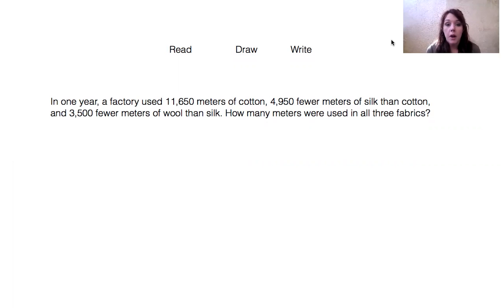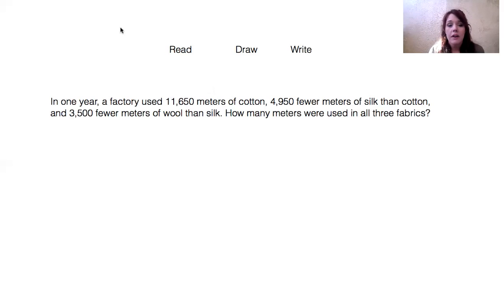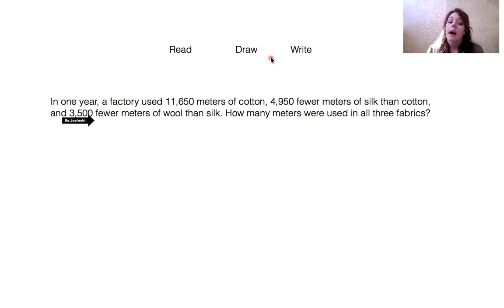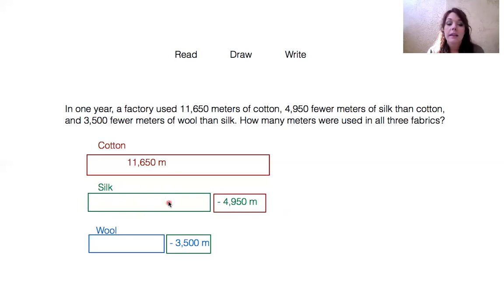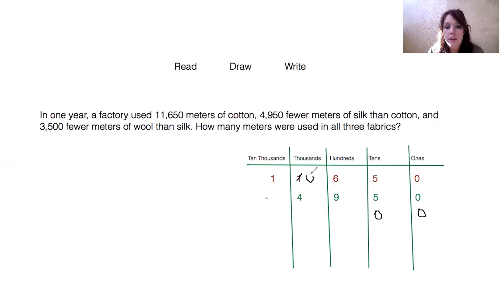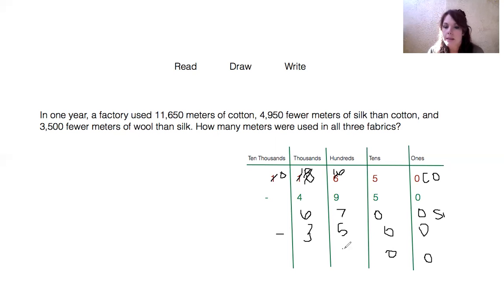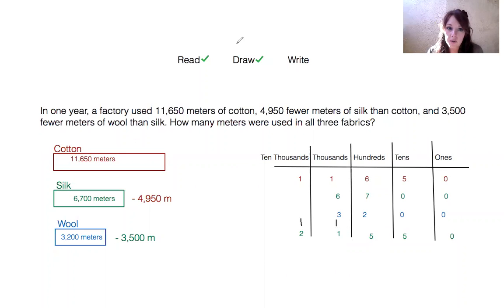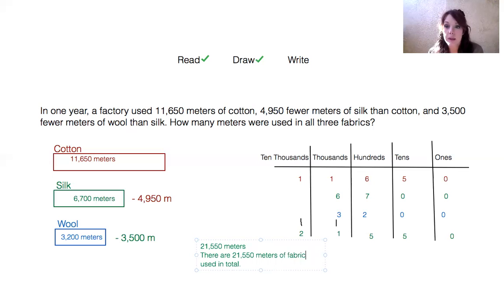I Jasinski Video Submission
Eureka Math PDIS Vetting Task Grades K-5